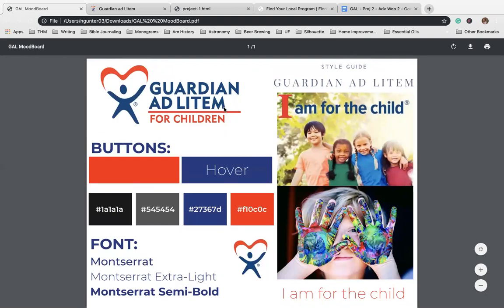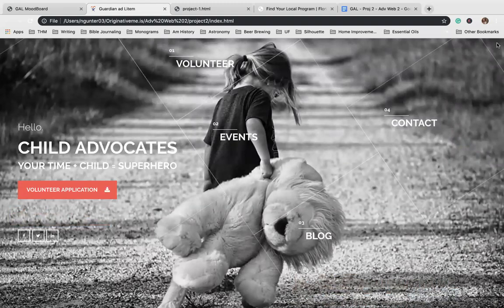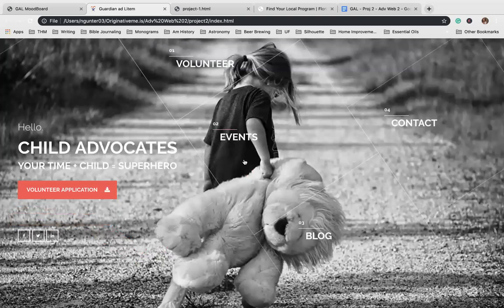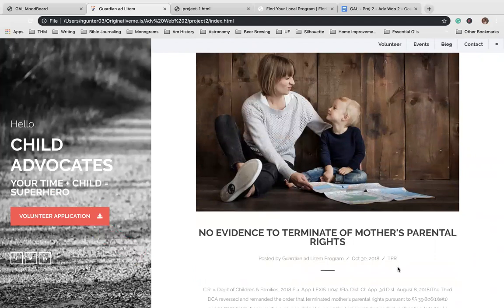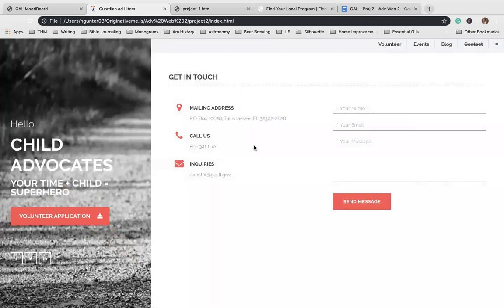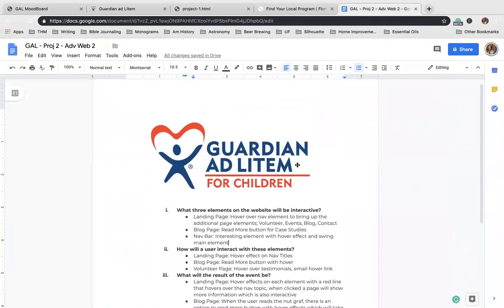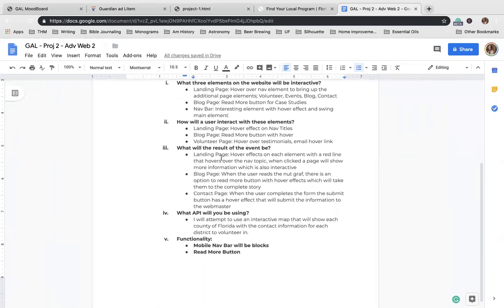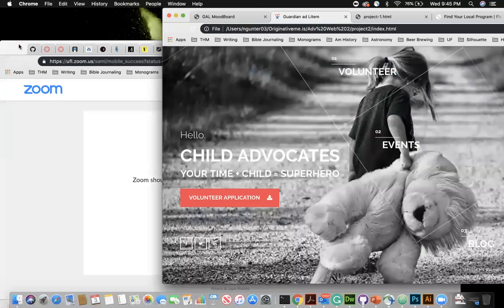GAL Redesign for Non-Profit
Adv Web 2 - Non-Profit Redesign Project proposal for UF CJC Grad School MMC6278, Guardian Ad Litem of Florida.